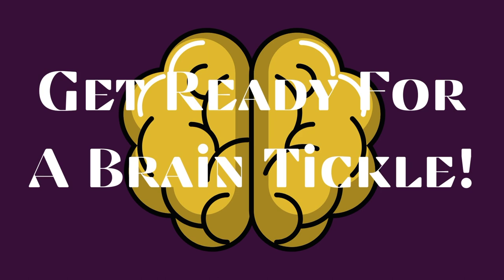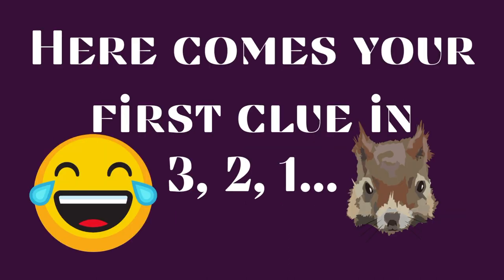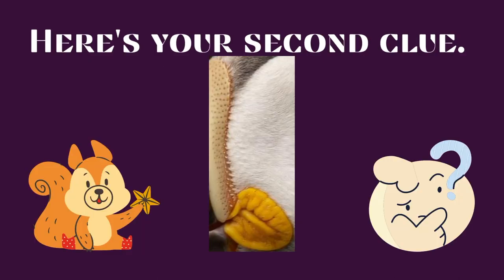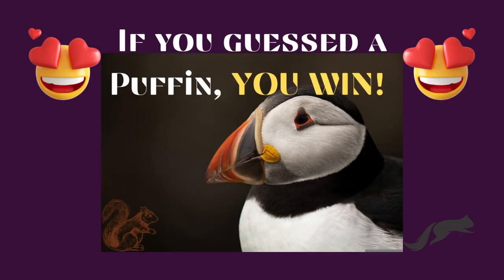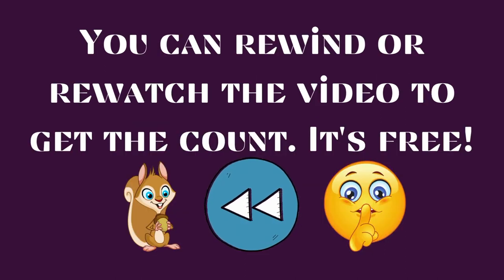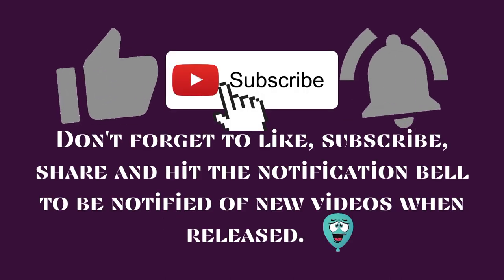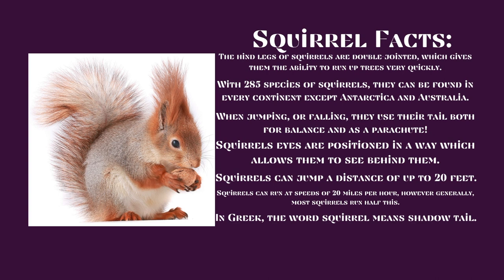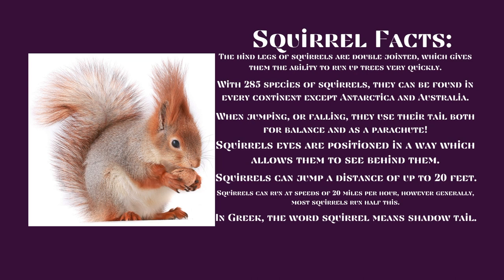Seriously Weird!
Let's tickle your brain! Try to figure out what the picture is before revealed to you. I bet you can't guess it!

Share how you did in the comment section.

GET 2 FREE KETO COOKBOOKS AND ENJOY:
200 Fat-Burning Keto Recipes That Taste Great and Are Easy to Make!

Losing Weight on the Keto Diet
DOESN’T HAVE TO BE COMPLICATED…
Worried that you won’t be able to follow the Keto Diet because it’s “complicated”… or that you’re going to miss eating carb-heavy dishes like pancakes and mashed potatoes?
Well, you can stop worrying now because you’re about to get 200 easy-to-prepare recipes (including 50 recipes for your Instant Pot) so you can start eating Keto and stick with it for the long haul.